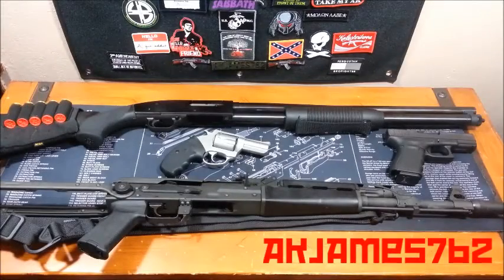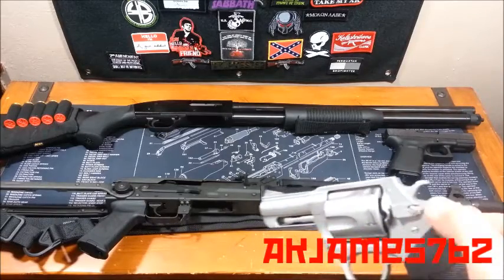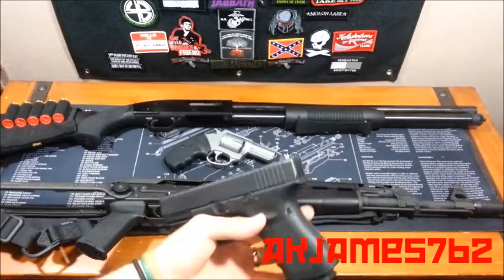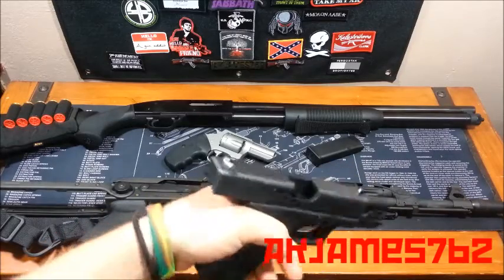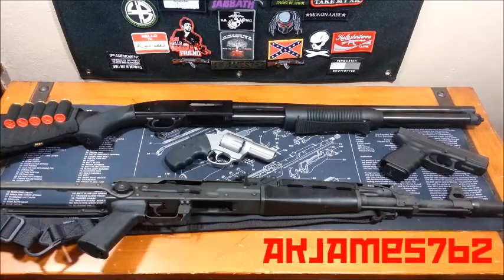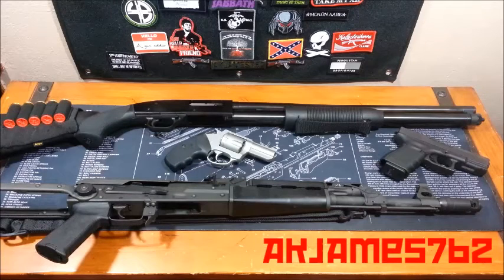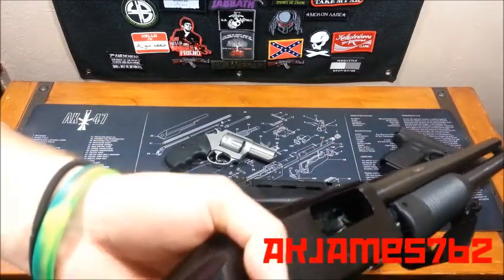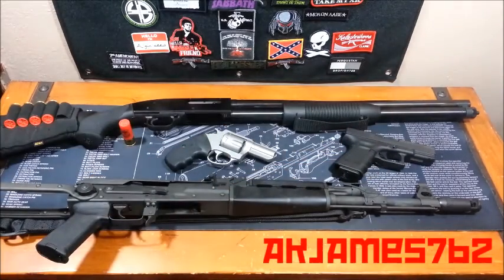Firearms 101 - How to Safety Check a Firearm